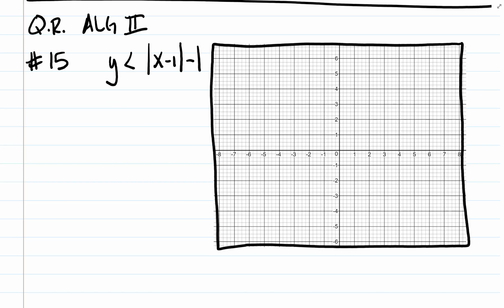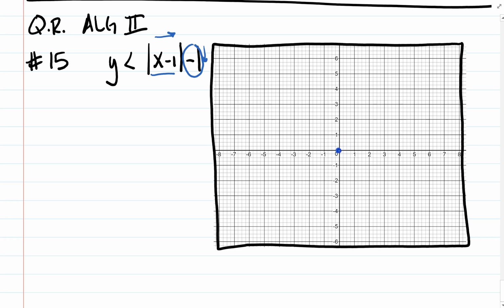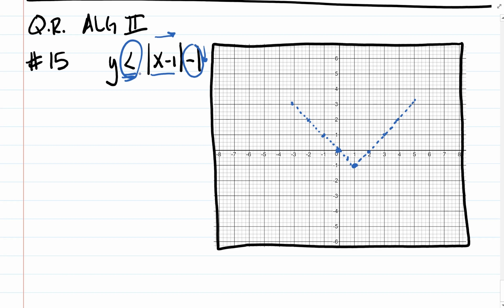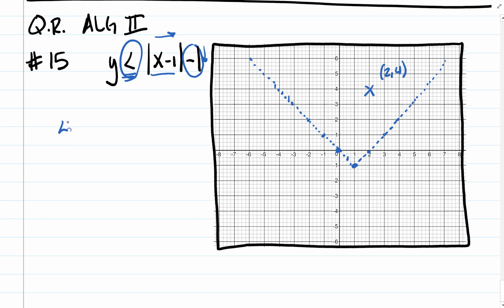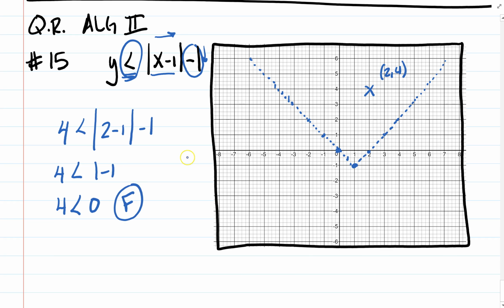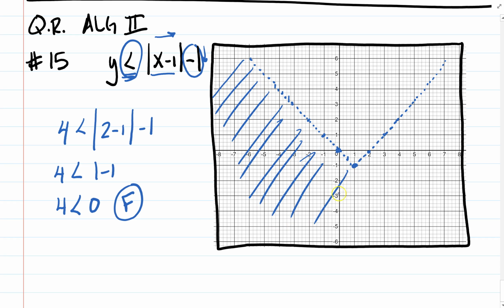QR Alg II Ch2 #15